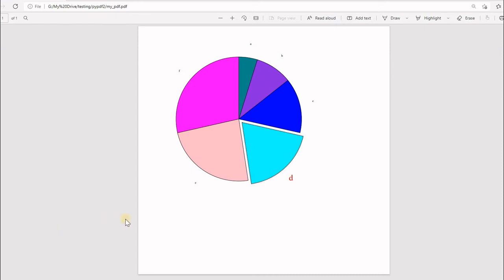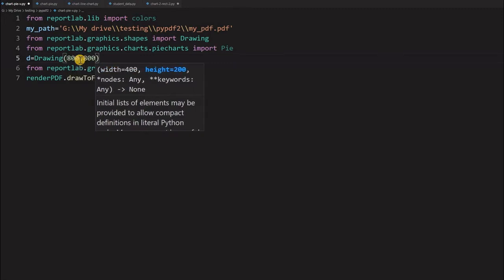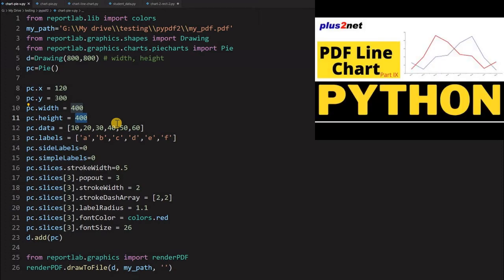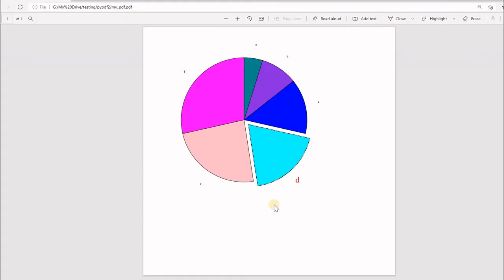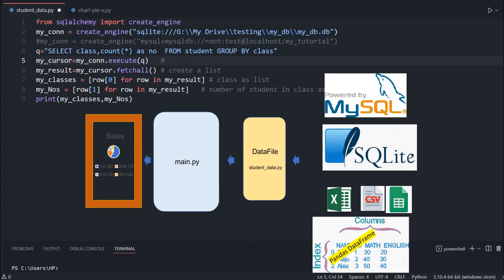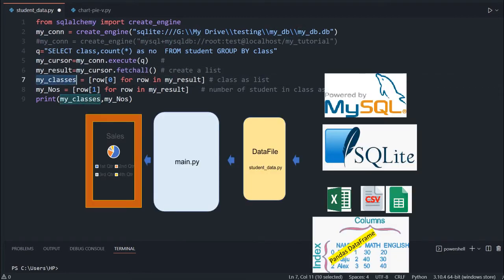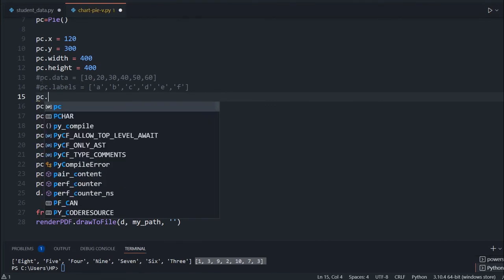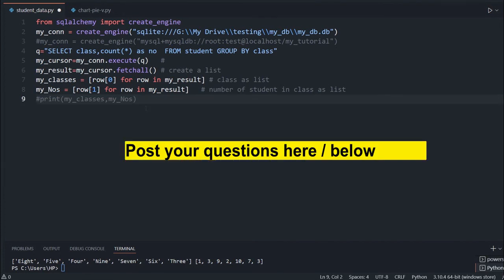Pie chart in Python PDF using ReportLab with data from SQLite or MySQL database with options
We can create Pie chart by using Python ReportLab library.  We will start without drawing board and then add the Pie chart to it.
We can use database table data to create Pie chart. We have to collect data as list from database to draw chart.
Along with other options we can set the value for data taken from MySQL or SQLite database. Here we are keeping the data source in a different file and importing the variables.
from student_data import my_classes,my_Nos

from here the two variables are used to create the Pie chart.
pc.data=my_Nos
pc.labels=my_classes